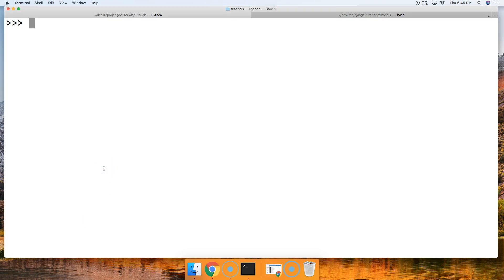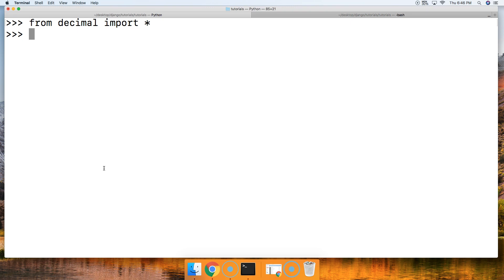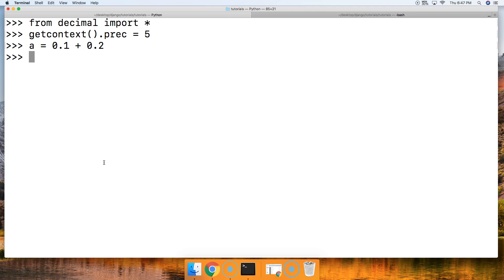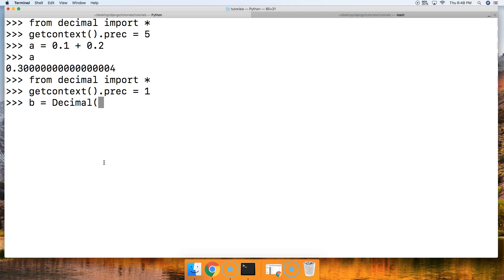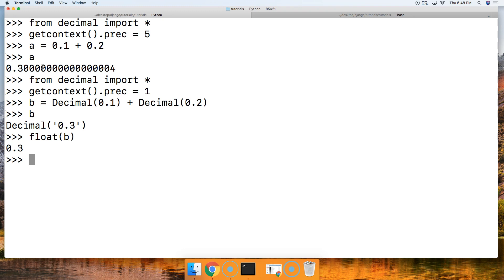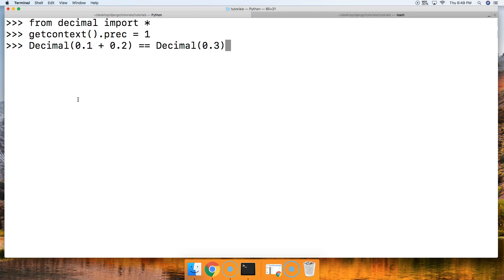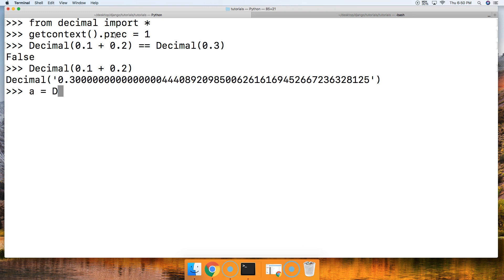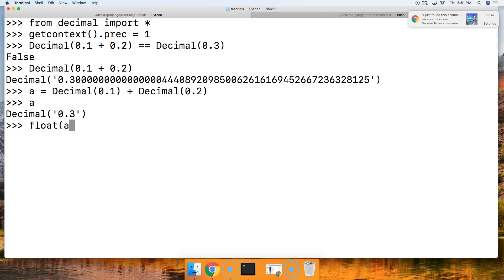Python 3.7: Decimal Module In Python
In this Python tutorial for beginners, we will look at how to use the Decimal Module in Python to make floats more accurate.